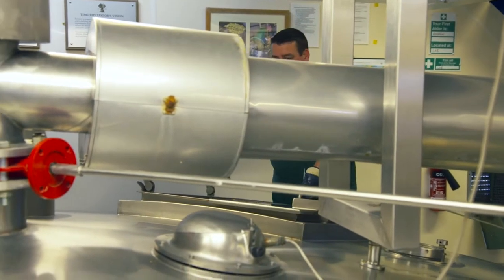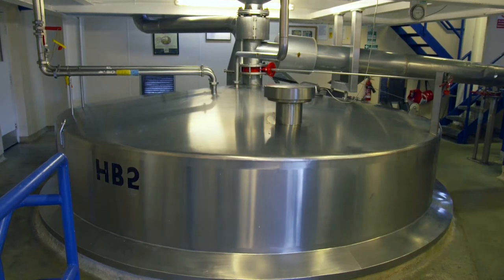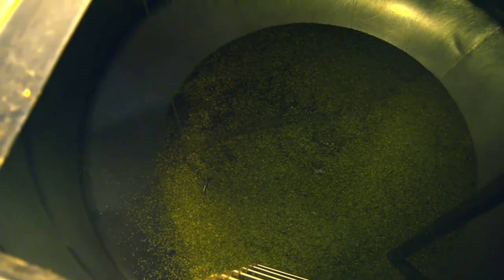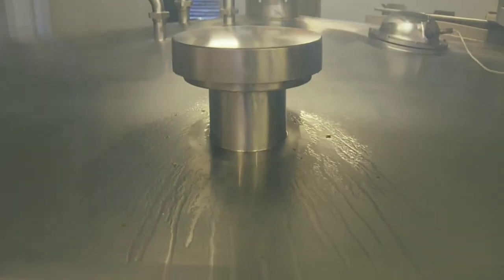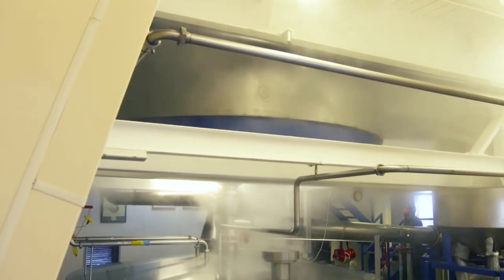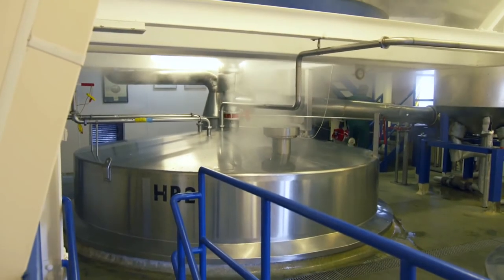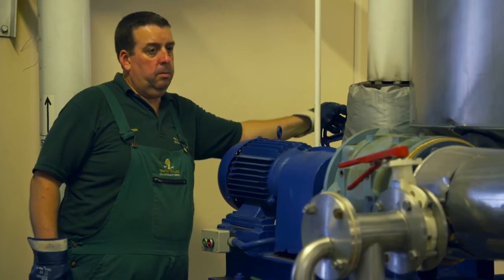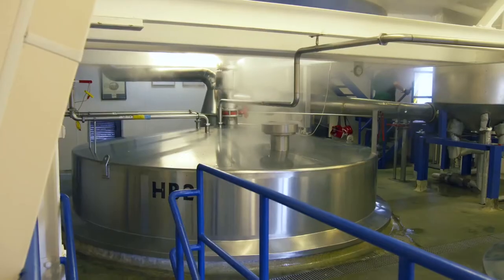Our Brewing Process: 6. The hop back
After boiling, the contents of the copper are then dropped through to the hop back which contains additional whole leaf hops. This is done to transfer delicate hop oils and aromas that would otherwise be boiled off in the copper. Not many breweries regularly use a hop back, but it is integral to producing the subtle aromas and flavours that give depth of flavour to our beer.